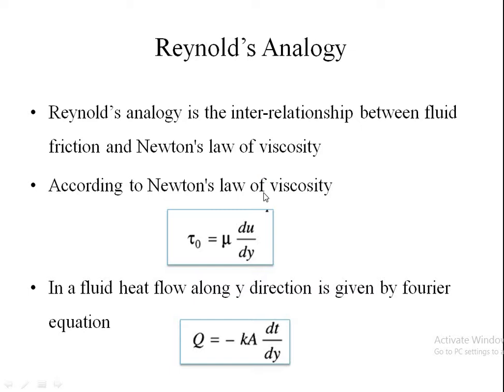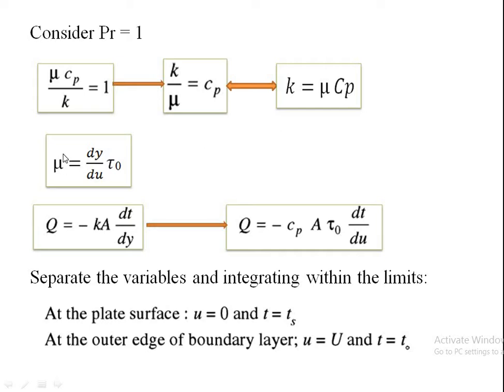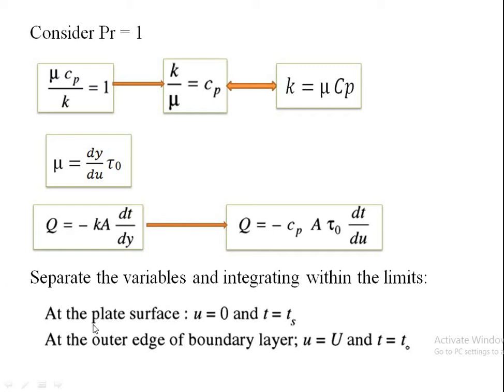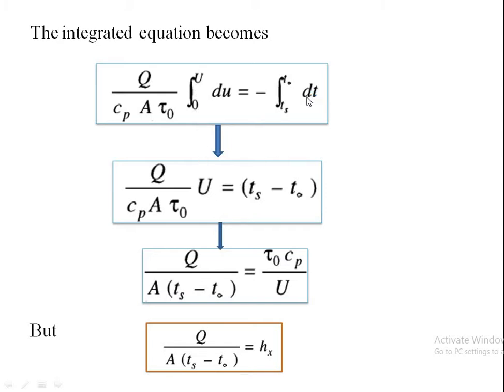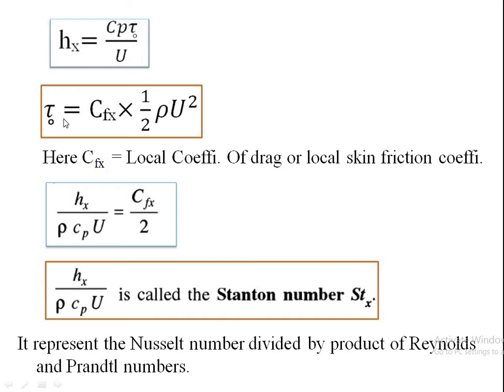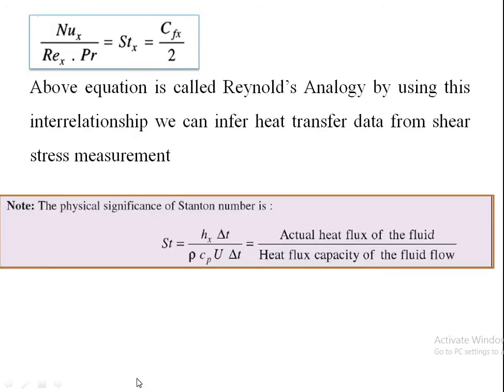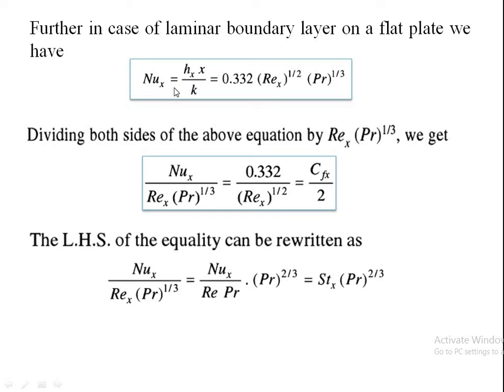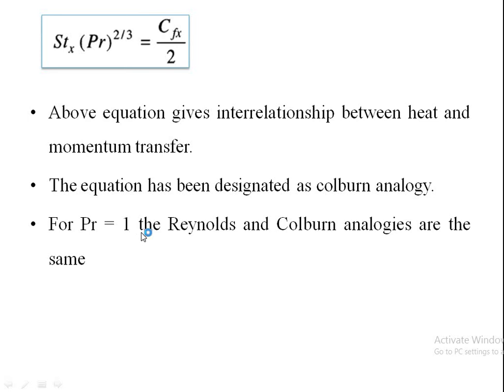V8_HMT_Ch3 Convection_Reynolds Analogy